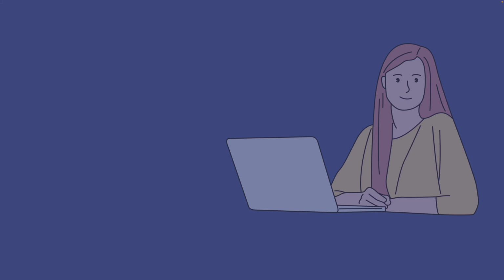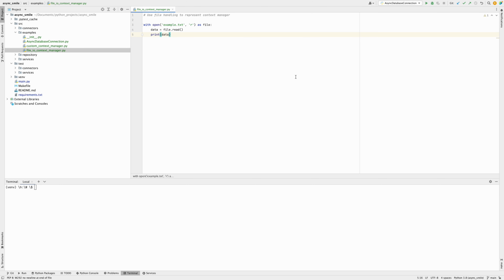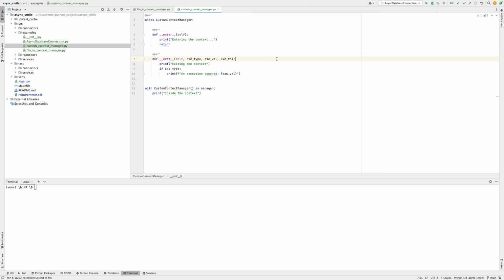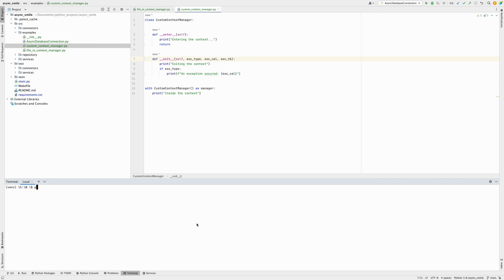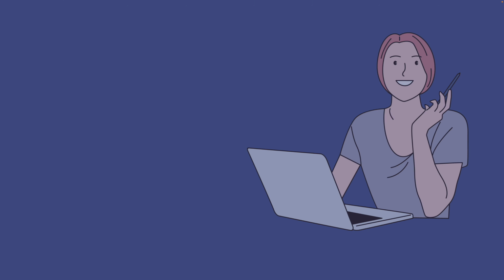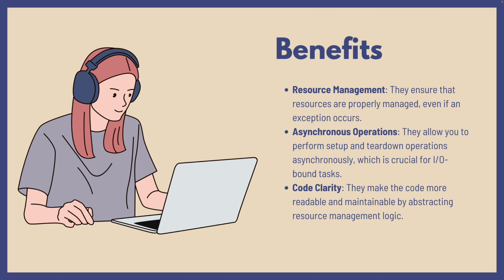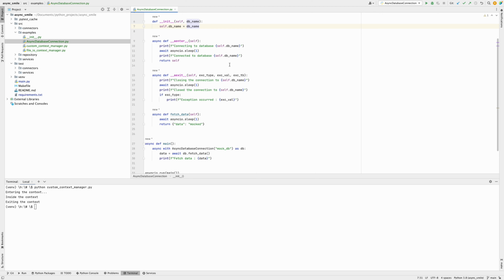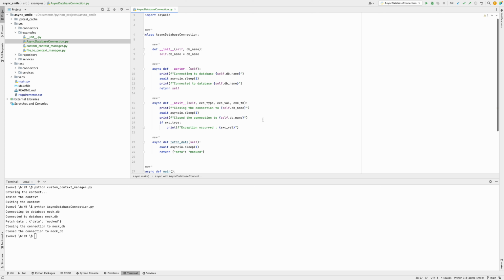PYTHON : Async Context Managers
CONTEXT MANAGERS : A context manager in python is a construct that provides a way to allocate and release resources precisely when you want to.

ASYNC OVERVIEW : Async context managers are a special type of context manager designed to work in asynchronous code.

They use async with statements and allow you to set up and tear down resources in an asynchronous manner.